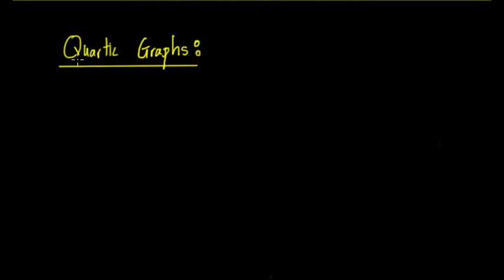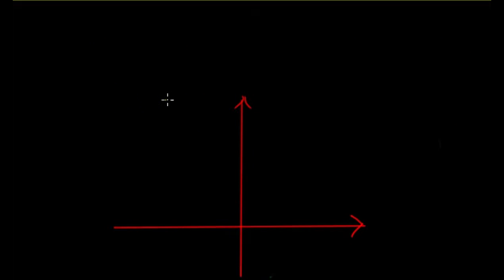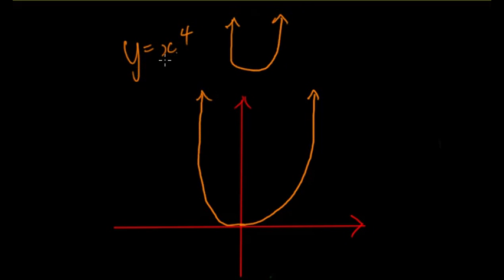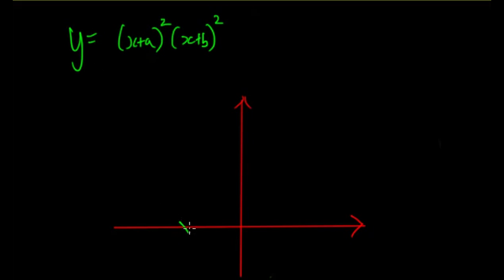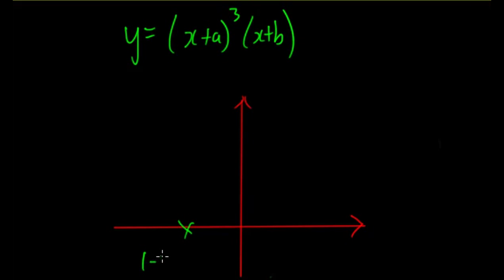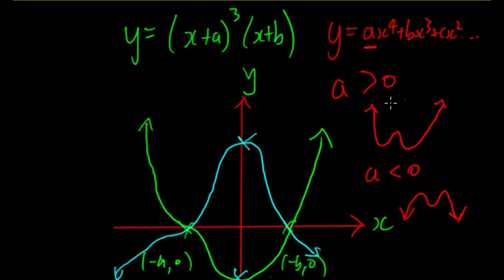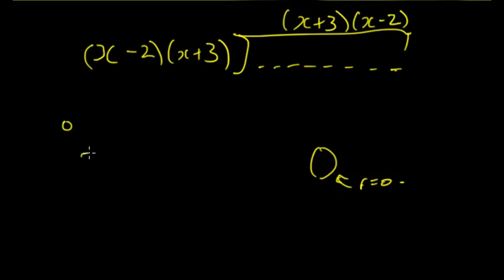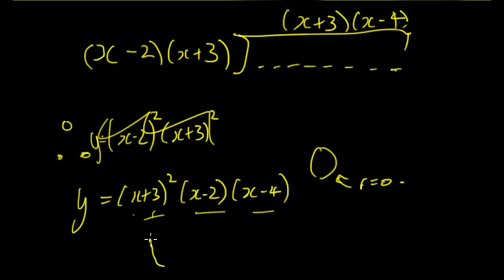Graphing Quartic Functions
In this video, we look at how to graph quartic graphs, polynomials with the highest power equal to 4, and how to find the x-intercept.